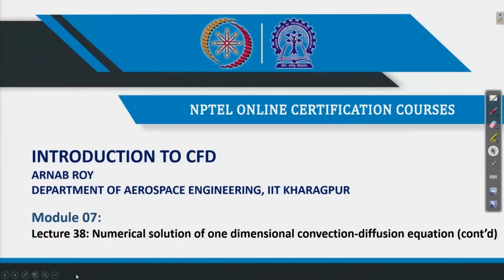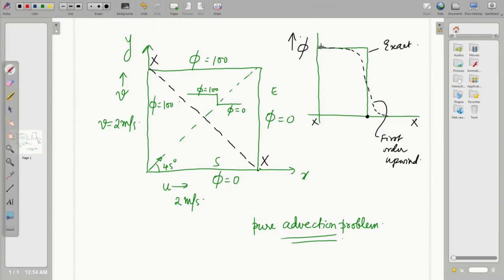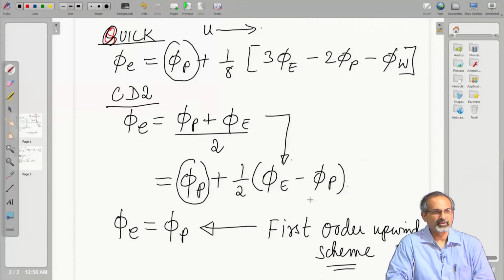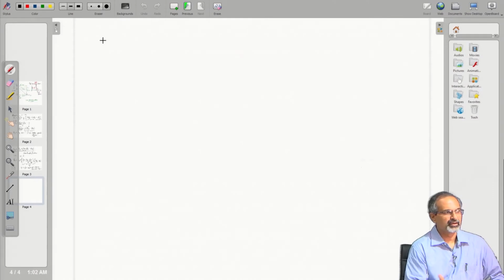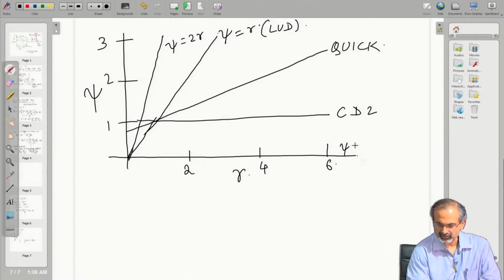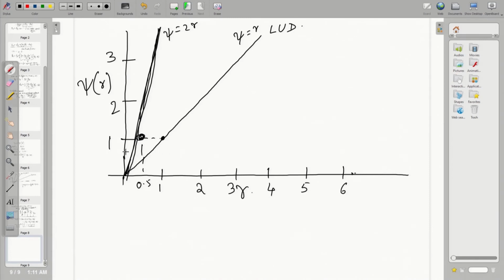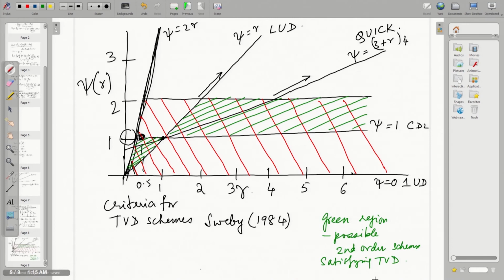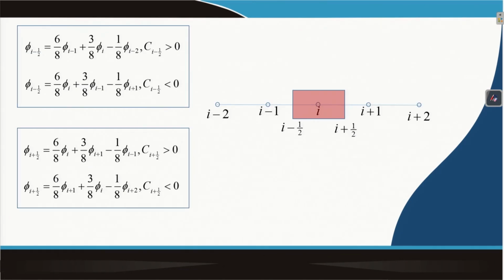Lecture 38: Numerical Solution of One Dimensional Convection - Diffusion Equation (Contd.)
Concepts Covered :

• General transport equation for a property in differential and integral form
• Steady convection-diffusion equation
• Numerical solution of one-dimensional convection-diffusion equation
• Properties of the discretization schemes
• Exact solution of advection-diffusion equation
• Linear interpolation for advection flux
• Diffusive flux calculation using central differencing scheme (CDS)
• Flux discretization at boundary and internal nodes
• Scarborough Criterion: Check for the boundedness of the solution
• First-order upwind (FOU) scheme (or Donor Cell scheme) for advective flux
• Effect of Grid and Peclet number on the solution using CDS and FOU scheme for advective flux
• Effect of boundary conditions on the spatial distribution of scalar property
• Exponential scheme for advective flux
• Hybrid differencing scheme for advective flux
• Power Law scheme for advective flux
• QUICK (Quadratic Upstream Interpolation for Convective Kinematics) scheme for advective flux
• Modeling pure advection in a skewed velocity field using QUICK and FOU scheme
• Linear upwind differencing (LUD) scheme
• Monotonicity preserving schemes
• Sweby diagram for TVD schemes and their 2nd order accuracy region
• Limiter functions: Smooth functions (Van Leer, Van Albada), Piecewise-linear functions (Min-Mod, Superbee, QUICK, UMIST)